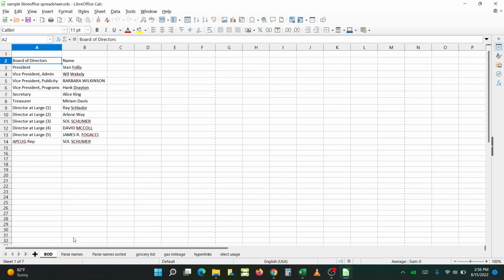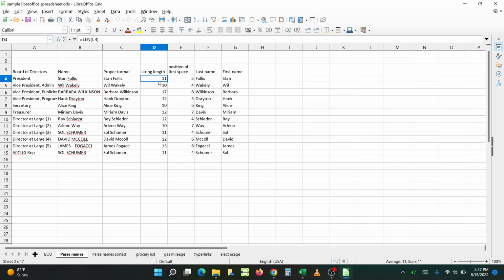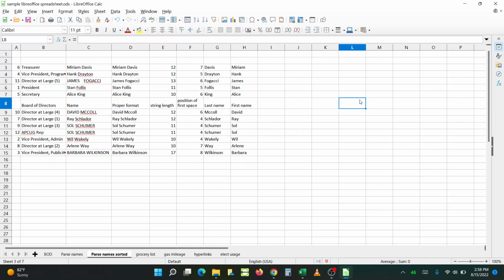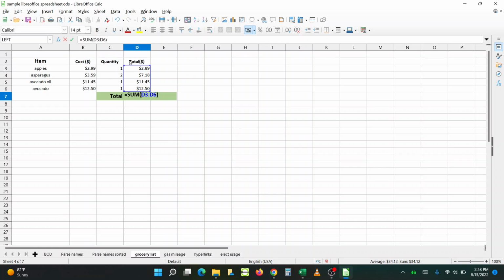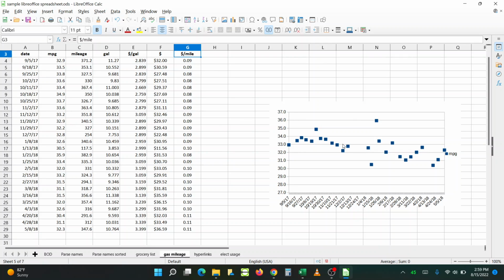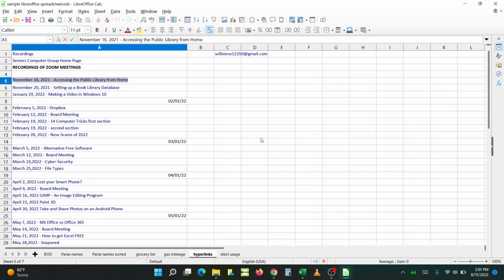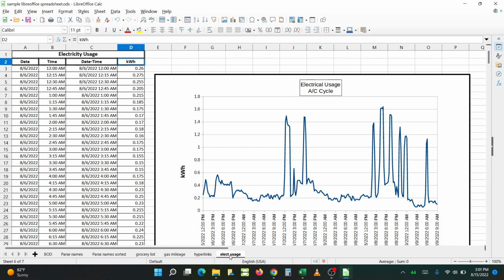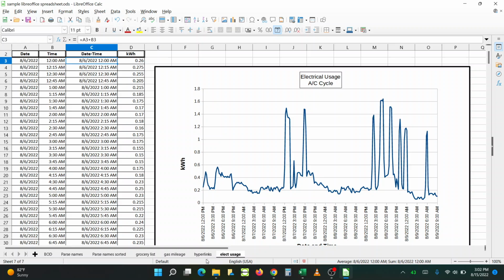LibreOffice Calc demo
A few examples of using LibreOffice Calc spreadsheet application